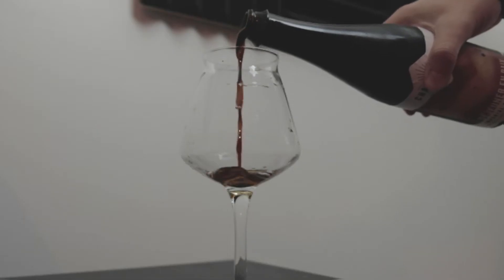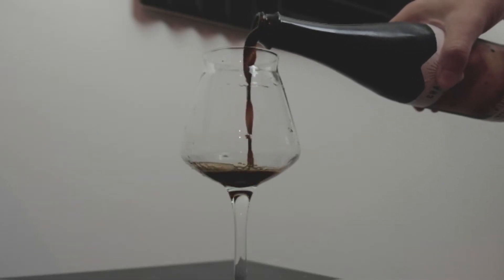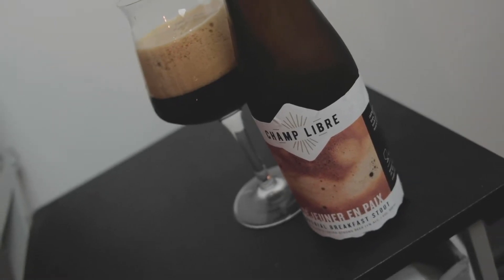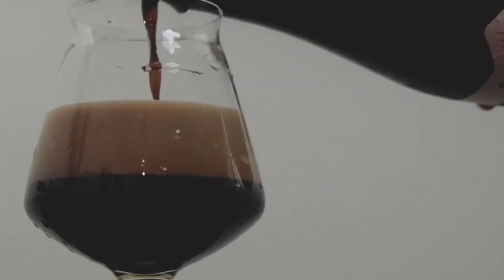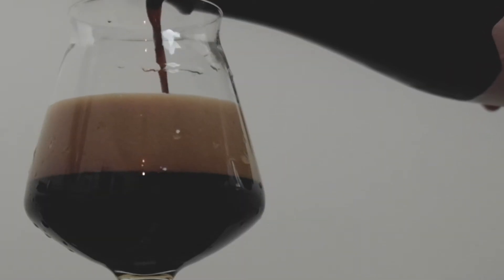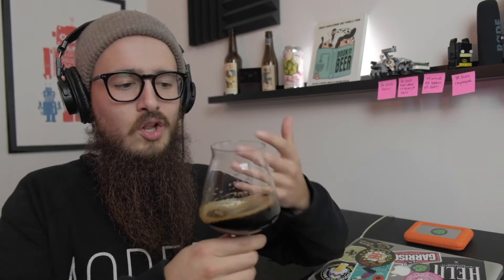What's an Imperial Stout?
After a poll on which 101 should we cover next, we've come to realize that we already did Imperial Stout. Here's a more in depth 101 on the style and Max drops more malt knowledge again!

Awesome beer tasting book

Fresh NEW uploads on Tuesday and Thursday.